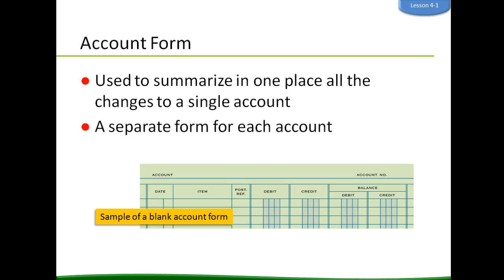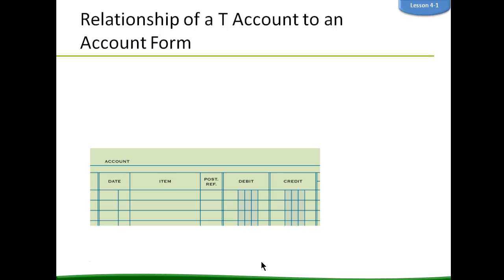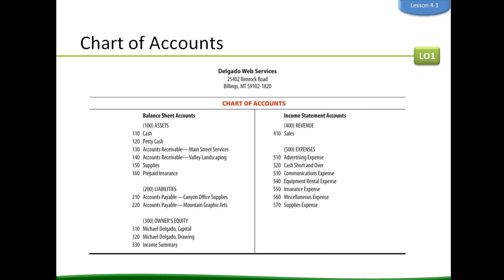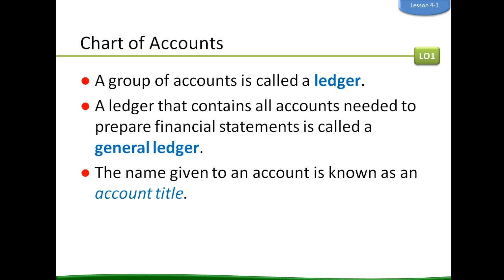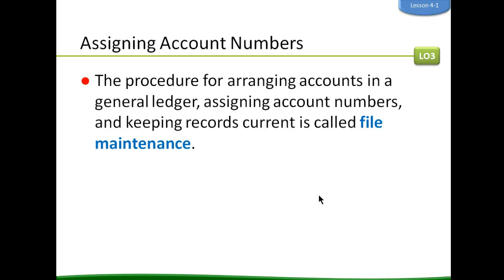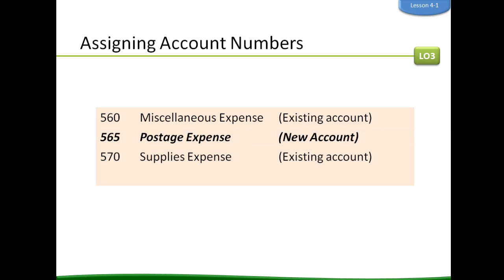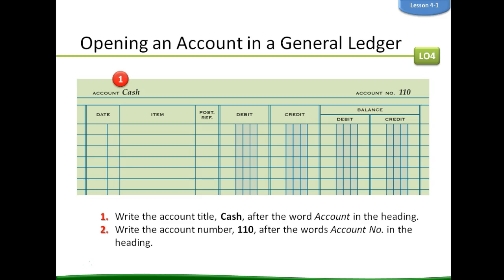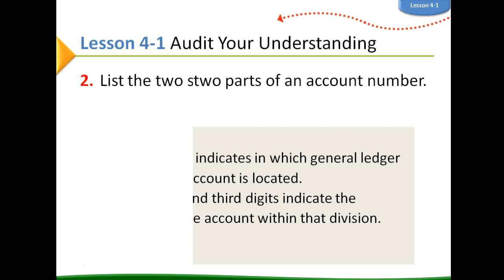Accounting 4-1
Preparing a Chart of Accounts